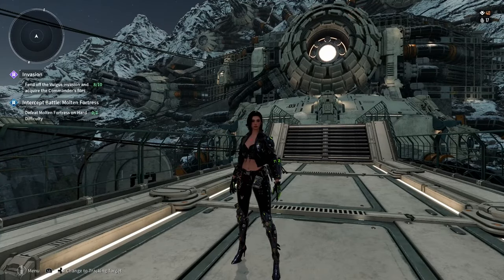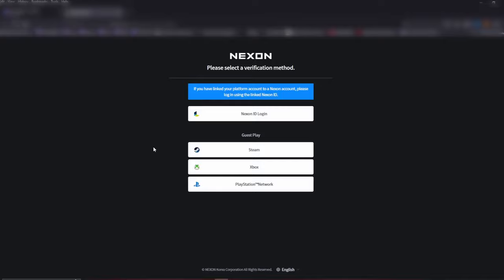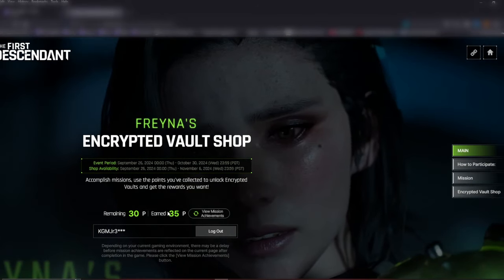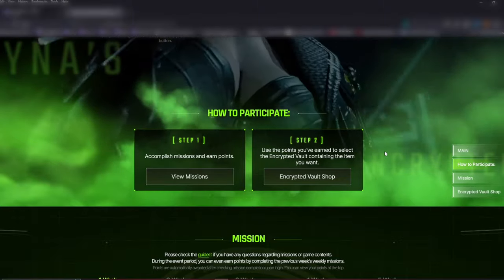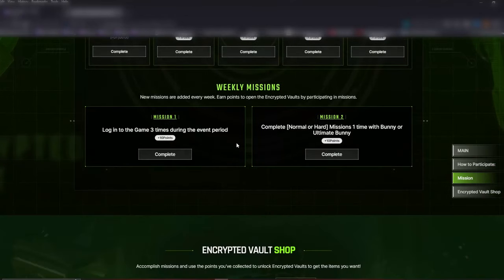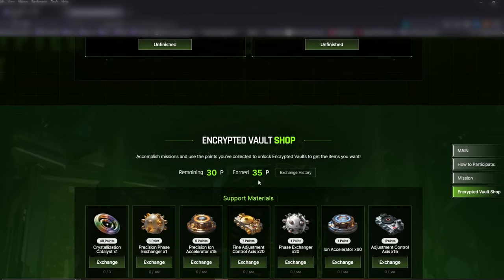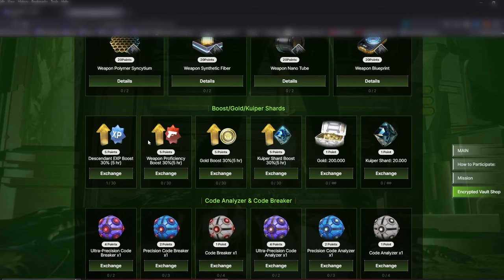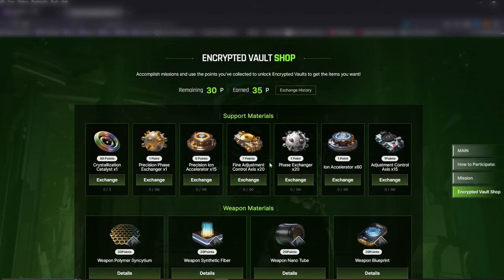Freyna's Vault Shop EXPLAINED - Easy Rewards in 2 Clicks?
Chapters:
00:00 - Intro
00:18 - Vault Website
04:04 - Outro